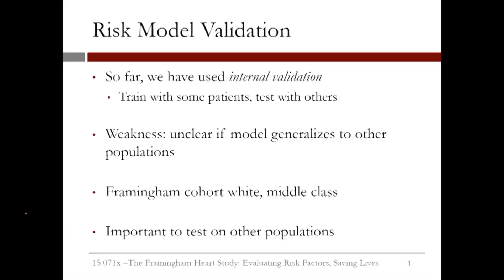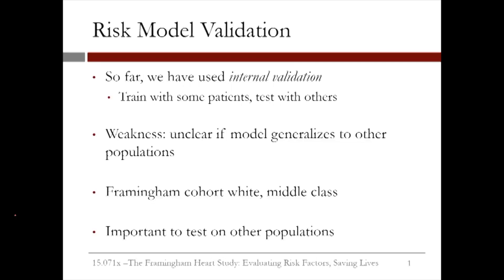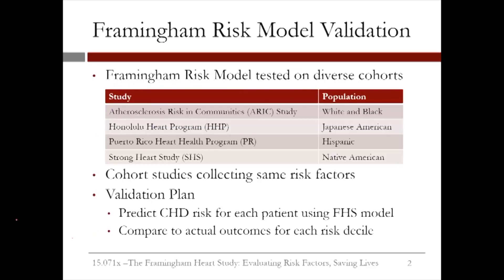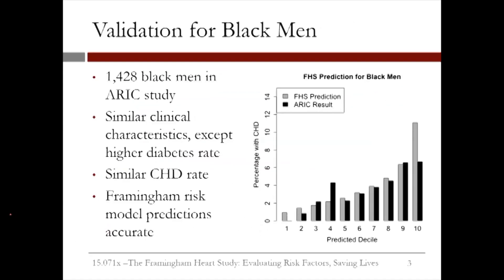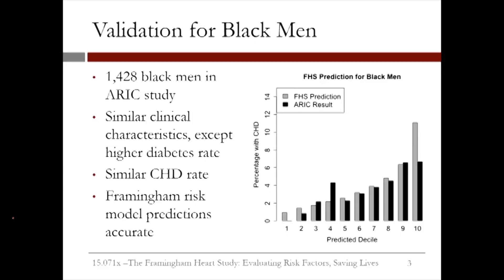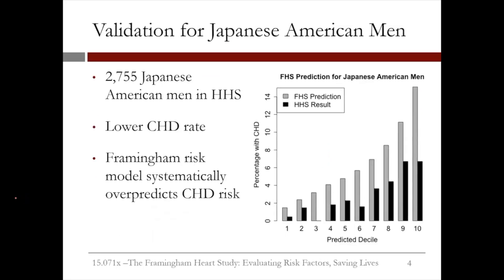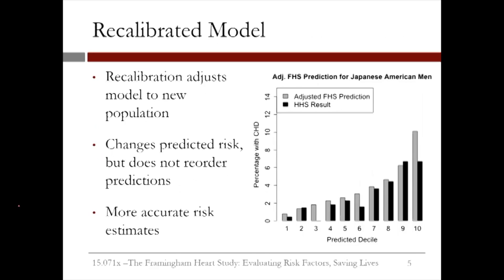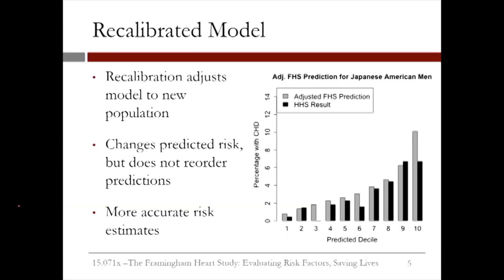3.3.7 The Framingham Heart Study - Video 4: Validating the Model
Evaluating whether the model generalizes to other populations.